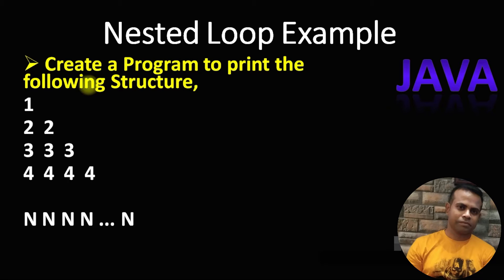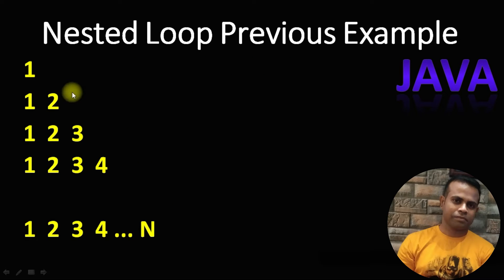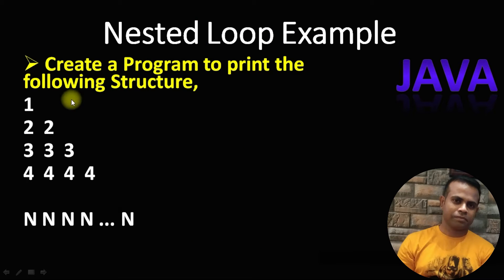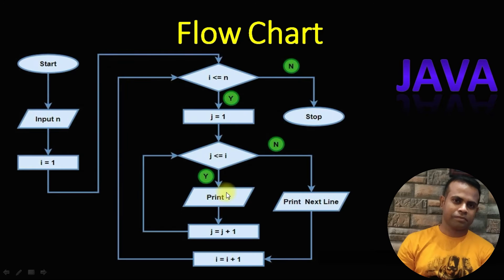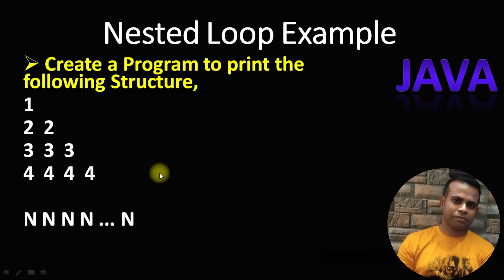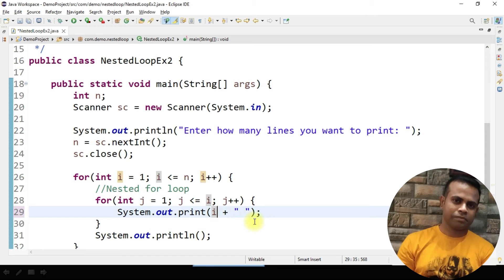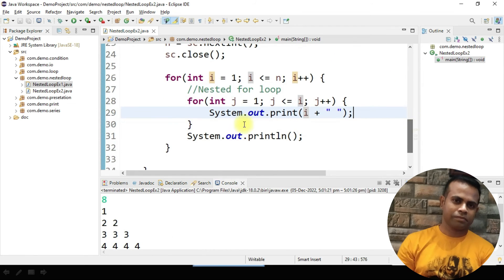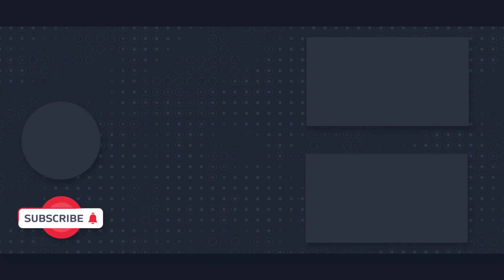What is Nested For Loop in JAVA | How is it Work | Example-2 in Java | Class#44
Details:
What is Nested Loop ?
    A loop statement inside another    loop statement is called a Nested Loop.

Nested Loop Syntax:
// Main Loop
for (initialization; condition; increment or decrement) {
        // Inner Loop

In this class I have explained how to create a Java Program to print the following structure:
1
2 2
3 3 3
4 4 4 4

n n n n n n ... n

I have explained the details with flow chart, with excel and then in code base in eclipse. So check all without skip and understand the logic behind it.

Assignment:
Create the same program from your side and execute the result.